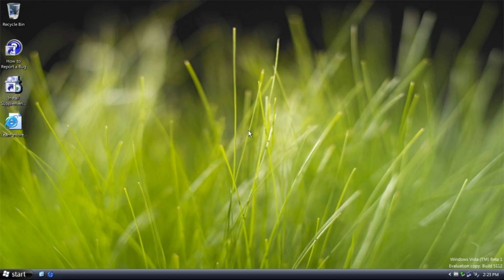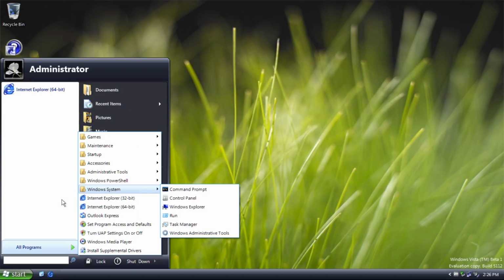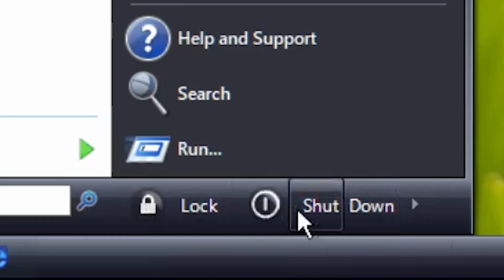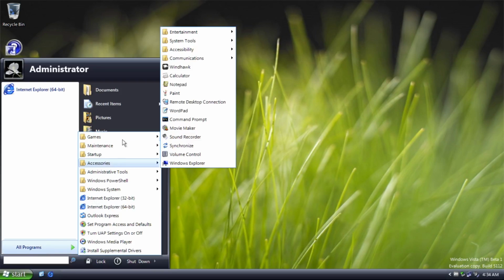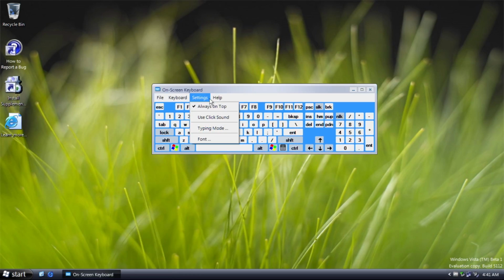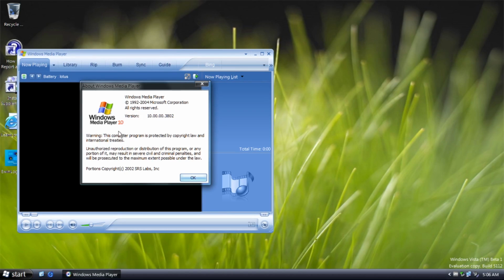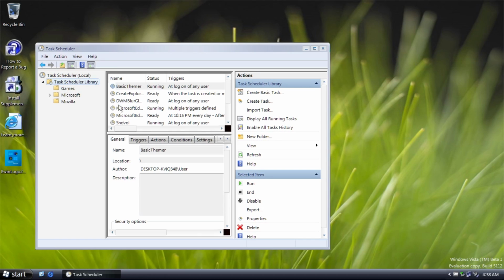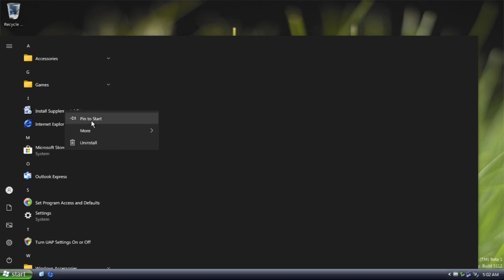This is (not) Windows Vista build 5112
Well, than what is this, actually? This is Windows 10 with Vista build 5112 aesthetics. Check out the video to see deeper.

Bloom (Tier 5) : @ozlemmenlik8907
Microsoft Plus! (Tier 2) : aanjaneya_meaow, Ali Osman Ülkü, Cool Gamer, Windows 7, Steven Fail, Tjari, Zonkedz, Zonked Bil
MS-DOS Executive (Tier 1) : iamb0, fahcrezyy 29

Thank you for my Ewinders Team for helping me:
@LumiSnowie   - Video Editor
Tjari - Script Writer Assistant

🎵 Music (not in particular order) :
[LIST WHAT SONG IS USED IN HERE]